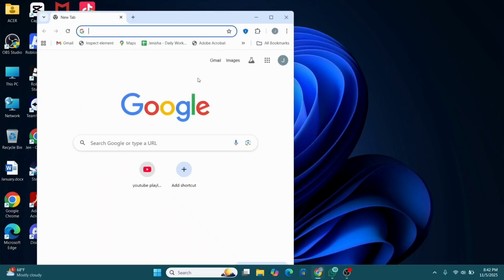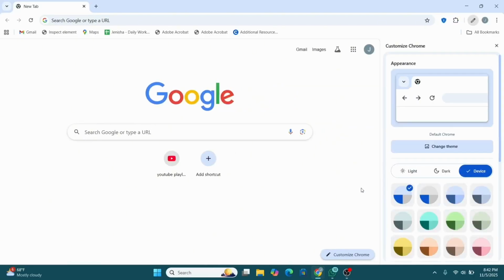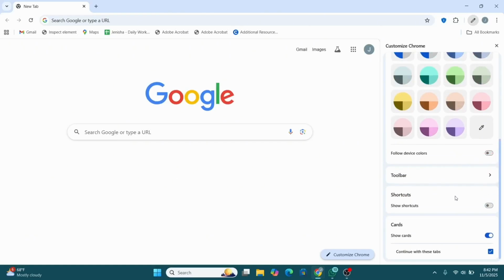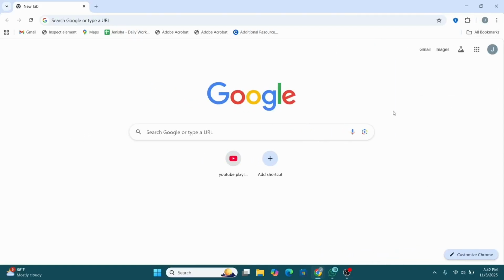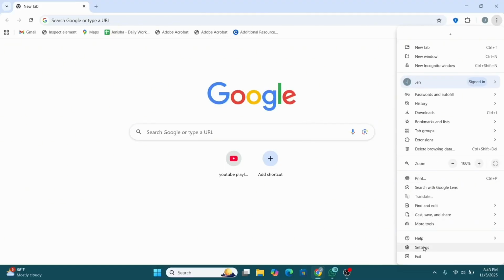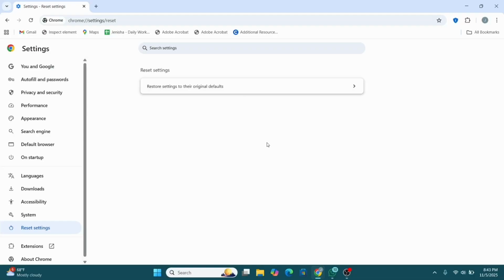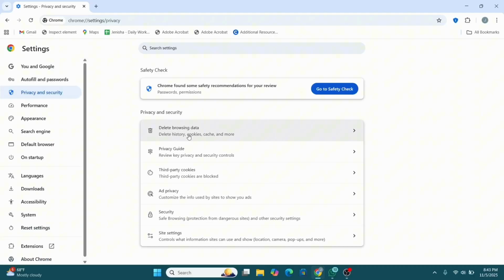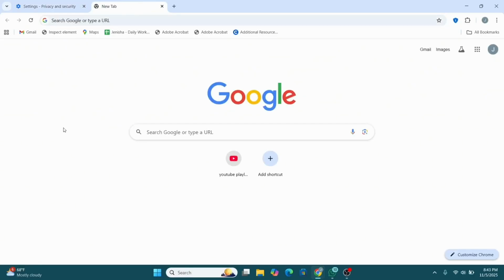How to Fix Google Chrome Shortcuts are not Showing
Want to fix Google Chrome shortcuts not showing on your new tab page and get them back easily? This video will guide you through the steps on how to fix Google Chrome shortcuts are not showing quickly and effectively. Whether you're asking, "Why are my Chrome shortcuts not showing?" or need help restoring them, this tutorial has you covered. Learn the steps to bring back your missing Chrome shortcuts and customize your browser experience. Watch now to see how you can fix Google Chrome shortcuts are not showing today!

Timestamps:
00:00 How to Fix Google Chrome Shortcuts Are Not Showing
00:10 Why Are My Chrome Shortcuts Not Showing?